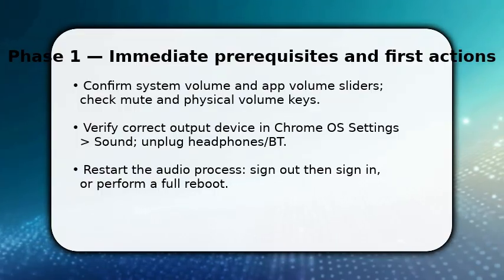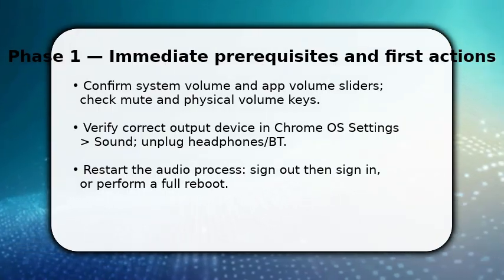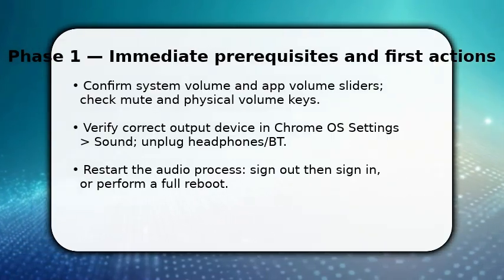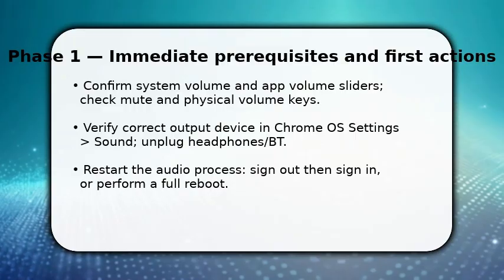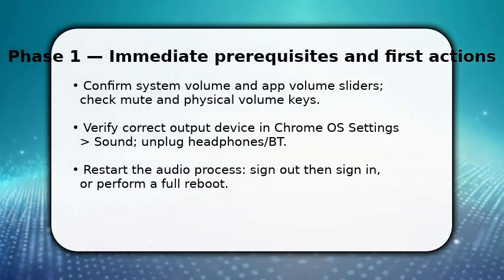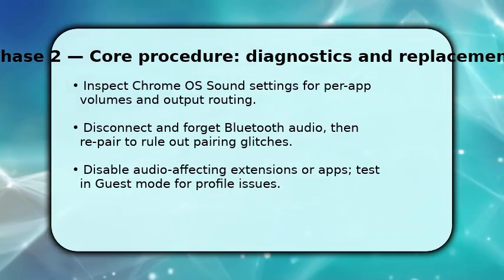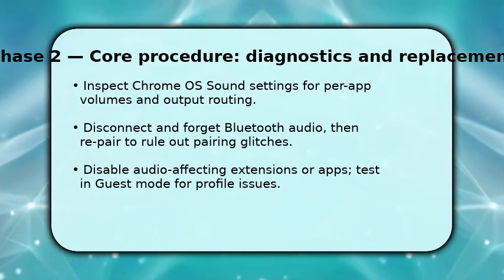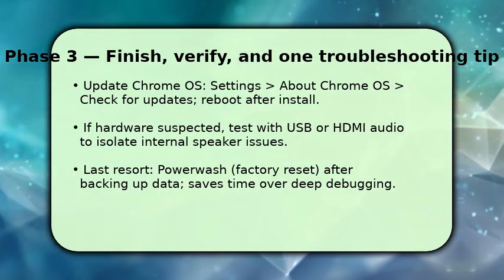How to Fix Your Chromebook Sound Not Working - Full Guide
How to Fix Your Chromebook Sound Not Working - Full Guide | 🔒 Surfshark VPN Deal — Stay private and secure. $1.99/mo + 3 Months Free ▸

Discover the steps to troubleshoot and fix a non-functional Chromebook sound. This comprehensive guide covers common issues such as muted speakers, headphone problems, software glitches, and hardware malfunctions.

Chromebook, fix chromebook sound issue, chromebook not working audio, troubleshoot Chromebook sound, headphones on Chrome OS, muted speakers fix for Chromebook, audio problems with Google device, repairing Chromebook speaker issues, ChromeOS headphone troubleshooting, fix chromebook not playing audio